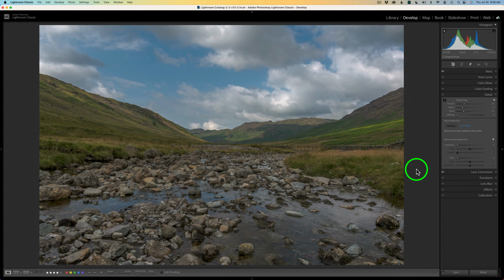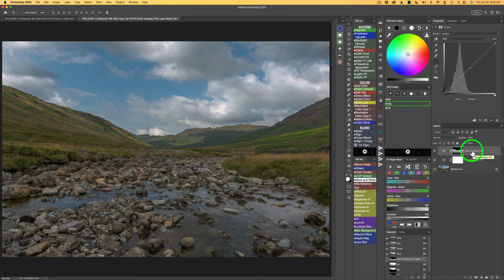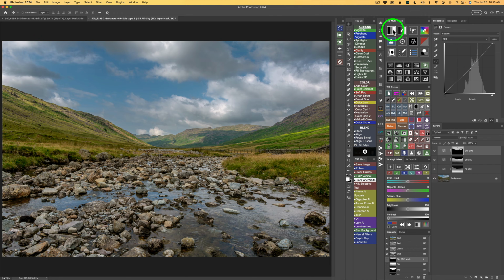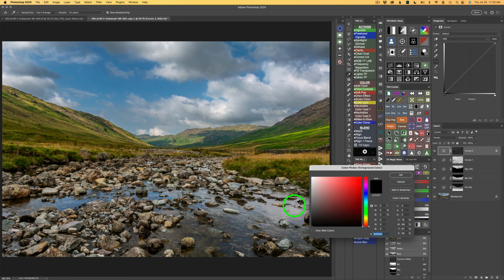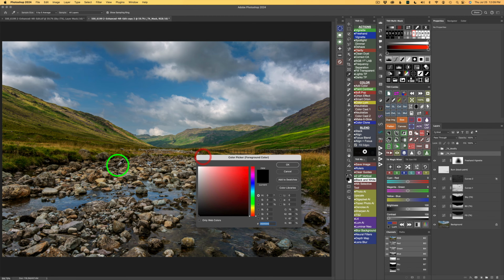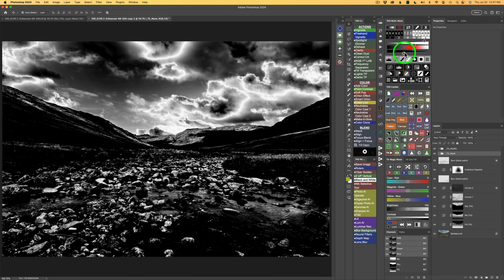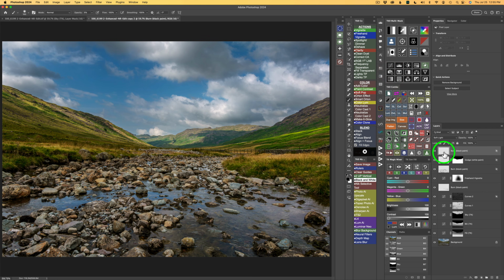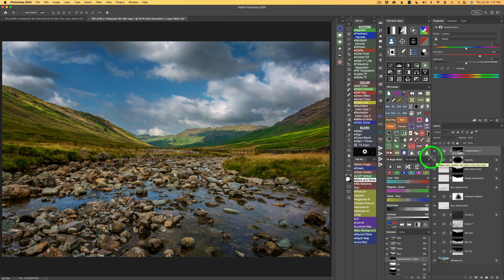TK FRIDAY (Dodging and Burning With Blend If) FULL EDIT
Purchase Tony Kuyper's TK9 PLUGIN For PHOTOSHOP, Panels and Training Videos

Join me in todays TK Friday Full Edit tutorial as we explore the powerful technique of Dodging and Burning using Blend If. We’ll dive into Azee's image I've titled “On The Rocks” and enhance it step by step. Download the image and  PDF notes to follow along and elevate your editing skills! Happy Editing!